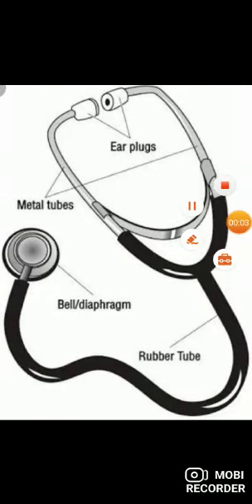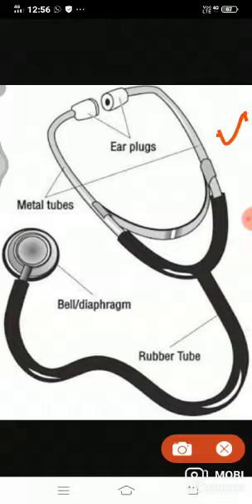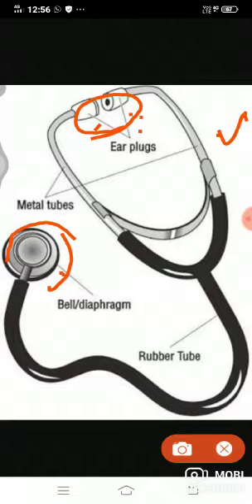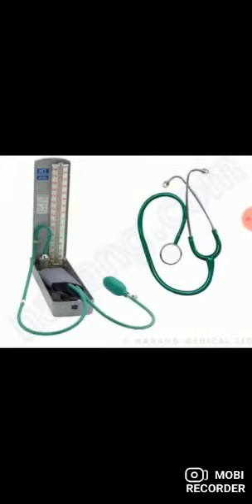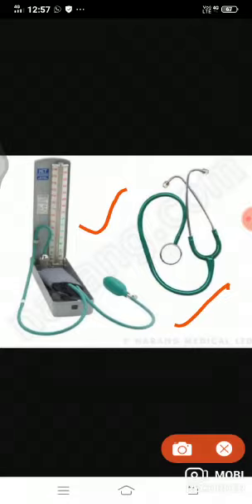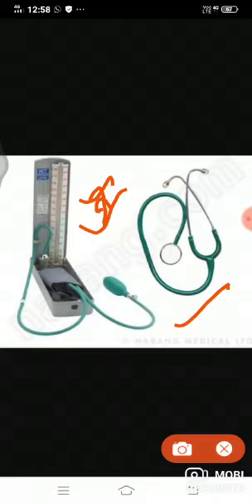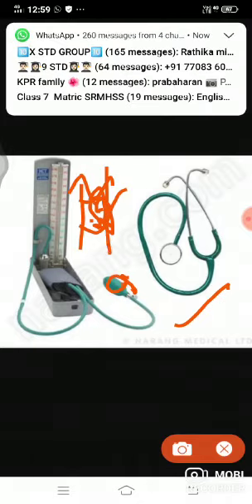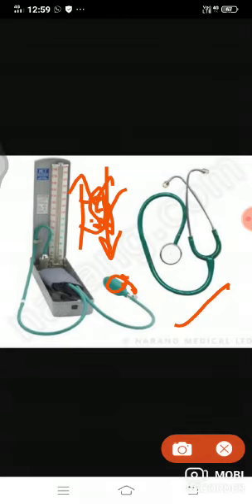10th std Biology Unit 14 Part 3c